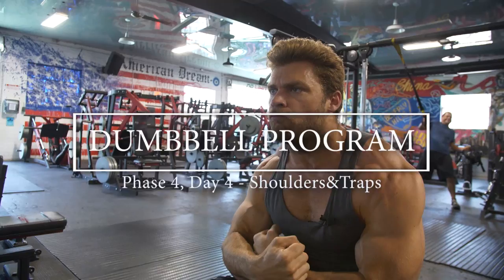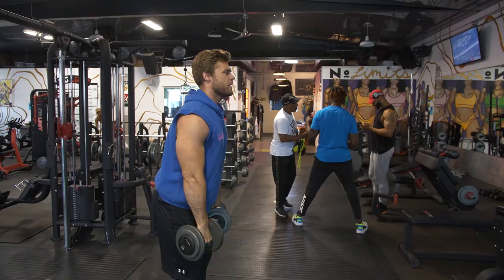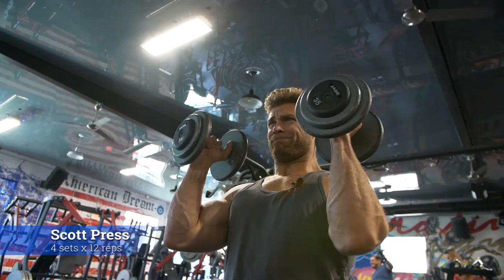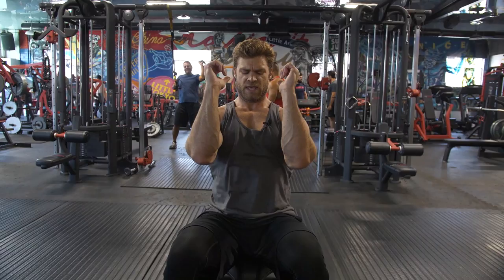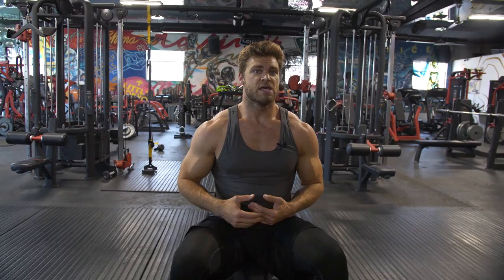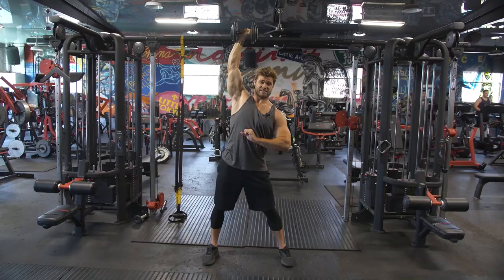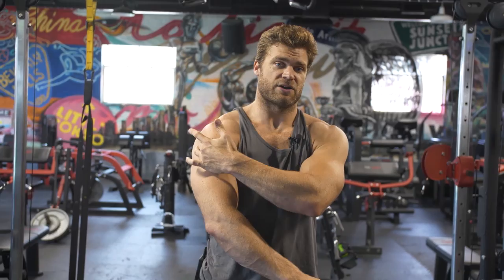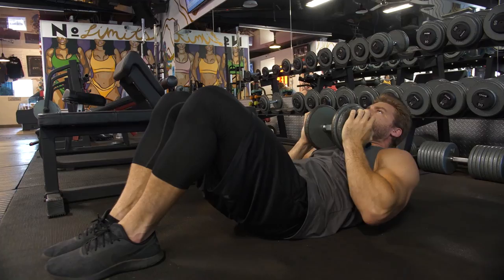SHOULDERS & TRAPS DUMBBELL ONLY WORKOUT (at home or gym) | Dumbbell Workout Plan P4D4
Buff Dudes Dumbbell Gym or Home Workout Plan

BUFF DUDES DUMBBELL ONLY PLAN | Day 4, Phase 4

Over the course of the next 12 weeks I'll be going through an intense program featuring dumbbells only. Be sure to follow along!!

PHASE 4 - CLASSIC SPLIT

Note: With this final phase we’ll be utilizing a classic hypertrophy based bodybuilding type split. Each major muscle group will have its own day, with some being paired with smaller muscle groups that share the same type of movement I.E. push or pull.

{before each workout}
Jump Rope Warm Up: 5 minutes
Mobility Drills: 10 - 15 minutes
Rest Times Between Sets: 60 - 90 seconds

DAY 4 - SHOULDERS & TRAPS

Hang Clean Press 4 Sets x 12 Reps
Scott Press 4 Sets x 12 Reps
Windmill Press 4 Sets x 12 Reps
Front Raise //Superset// Lateral Raise //Superset// Reverse Fly 4 Sets x 10 Reps (each exercise)
Seated Shrugs 4 Sets x 12 Reps

Core:
Weighted Crunches 3 Sets x 25 Reps

That completes day 4 of phase 4. Congratulations, you're finished! Hope you enjoyed our dumbbell only plan!

STAY BUFF.